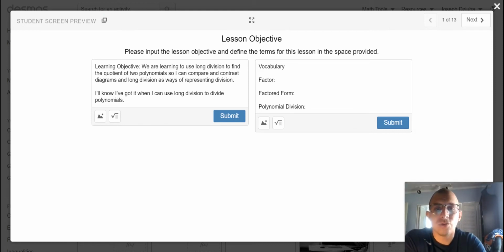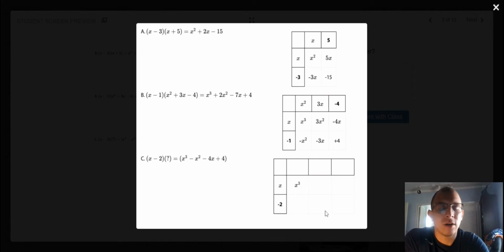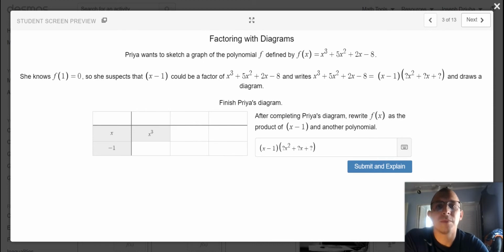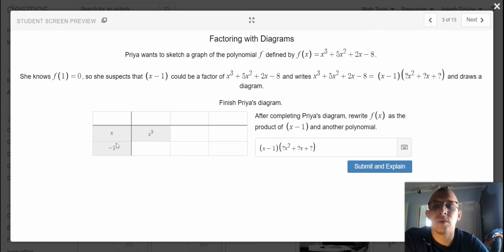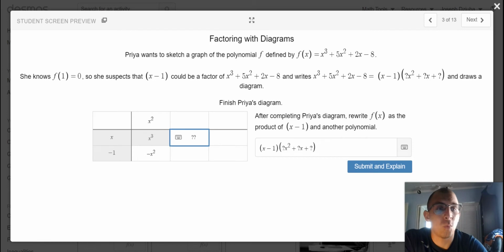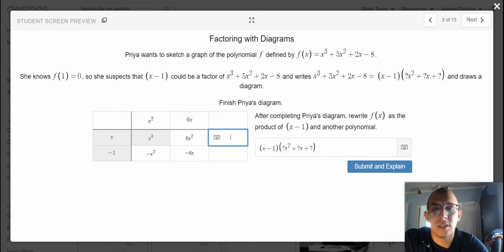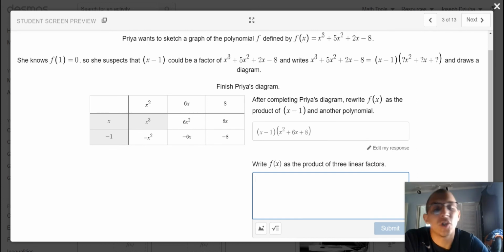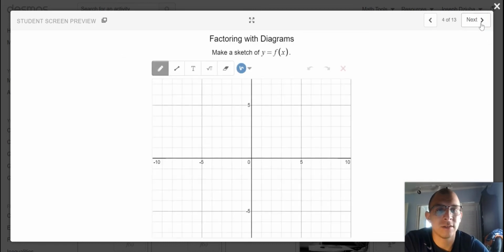Polynomials & Rational Functions, Lesson 8: Polynomial Division (Part 1)